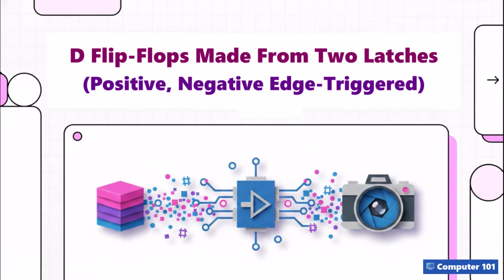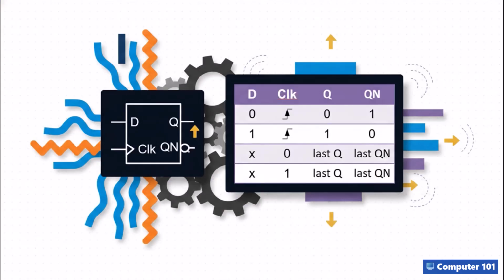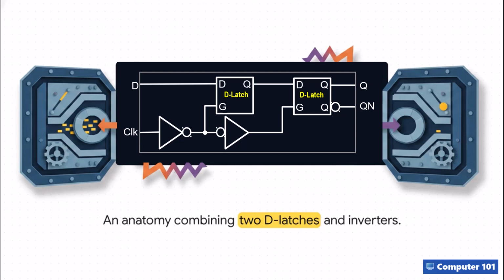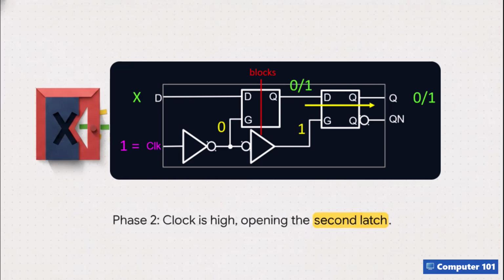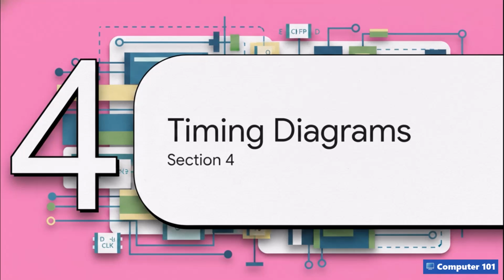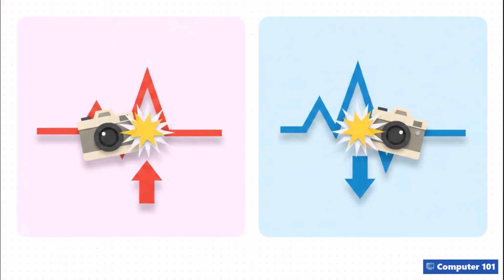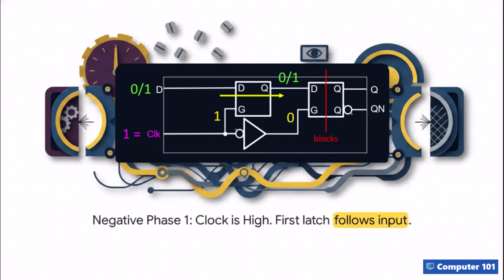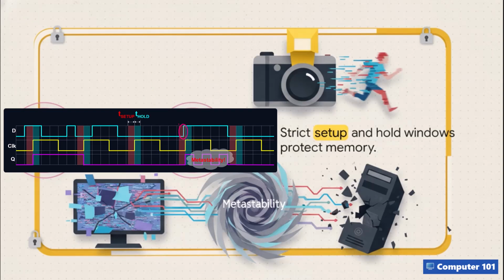D FF, D-FF, Positive, Negative Edge-Triggered D Flip-Flops Made From Two Latches (플립플롭)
00:00 Introduction
00:30 Agenda
00:50 What is D-FF? Symbol, Truth Table
02:07 The structure of Positive Edge-Triggered D-FF
02:47 Detailed Operation of Positive Edge-Triggered D-FF
04:48 Operation Timing of Positive Edge-Triggered D-FF
05:45 Detailed Operation of Negative Edge-Triggered D-FF
07:30 Setup time, hold time, metastability
08:37 Conclusion